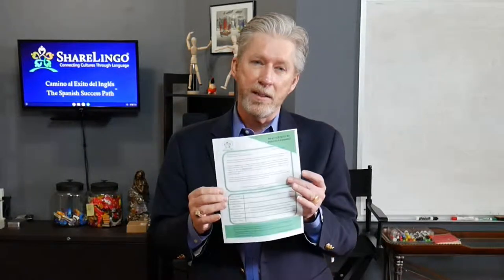Practice With Me download - 4DC 1903 LM Practice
The ShareLingo Project is Connecting Cultures Through Language - we bring English and Spanish learners together face-to-face to help each other.